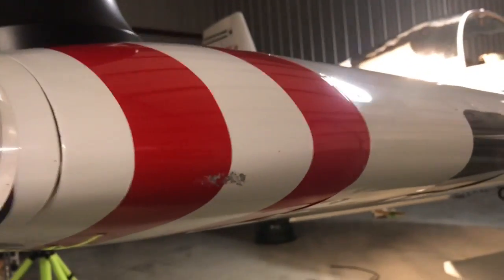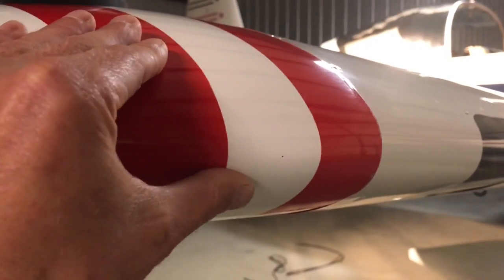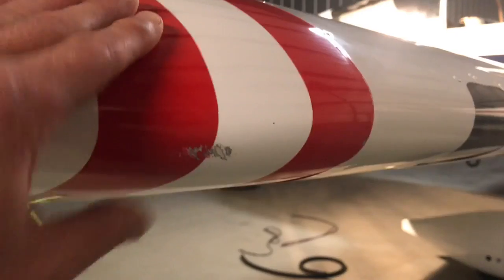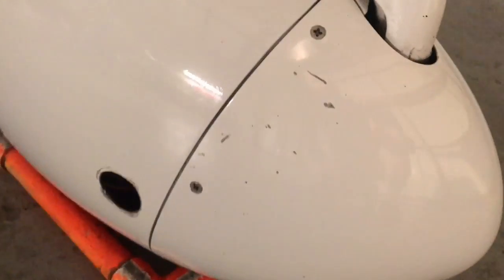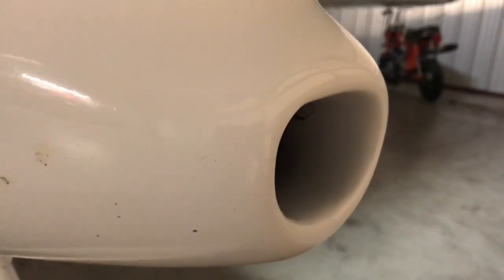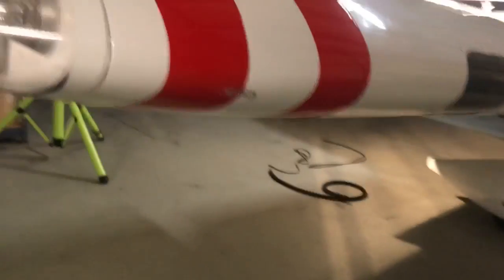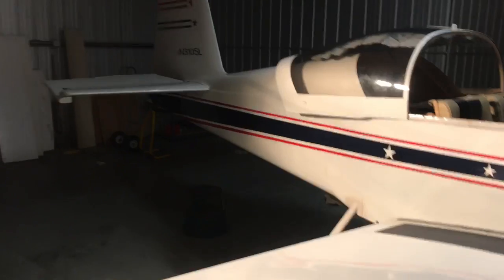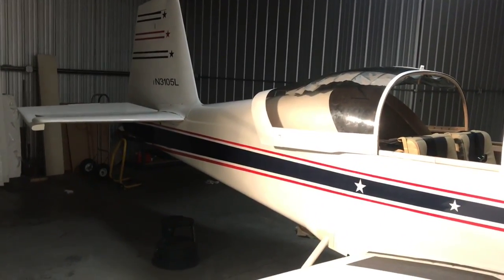Aircraft Damage from a Bird Strike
Follow up video from a recent bird strike damage.